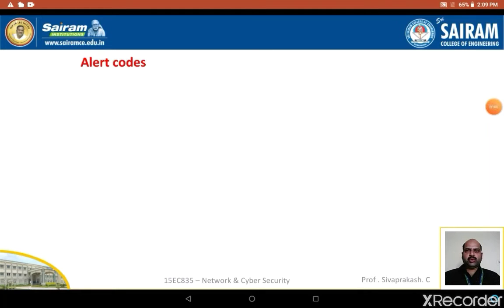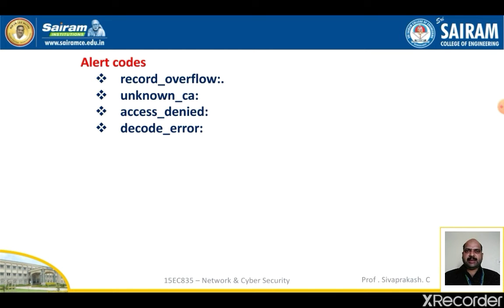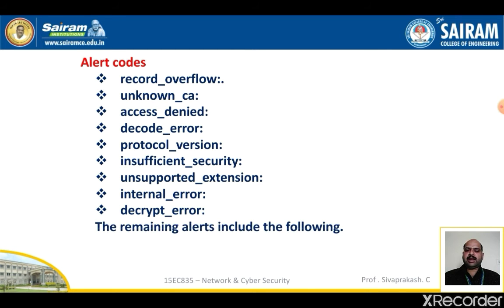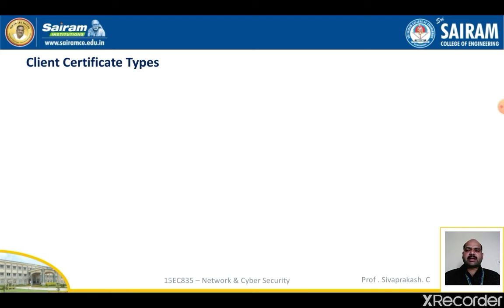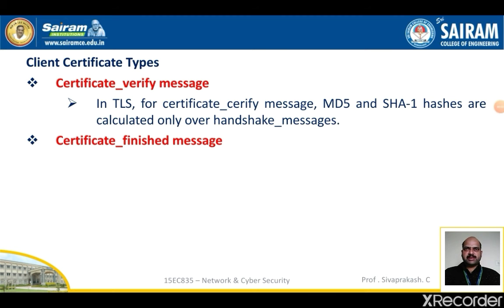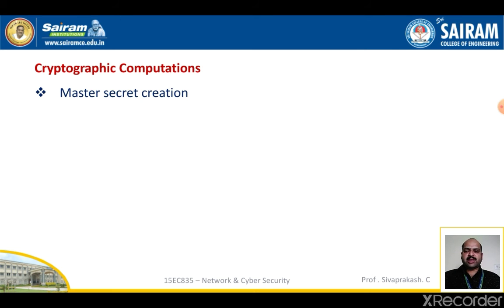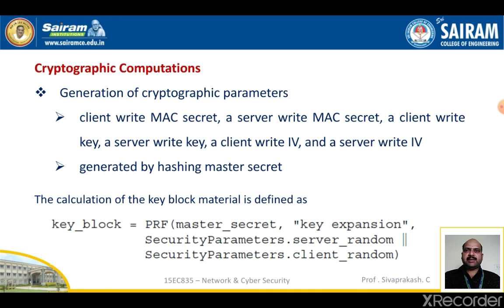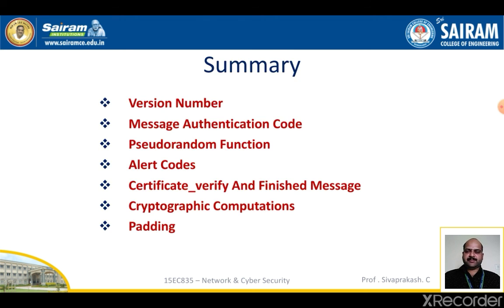Lecturevideo_15EC835_Module_1_Transport Level Security_TLS_Sivaprakash C_2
TLS